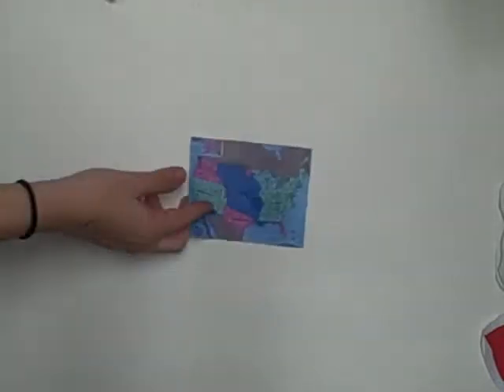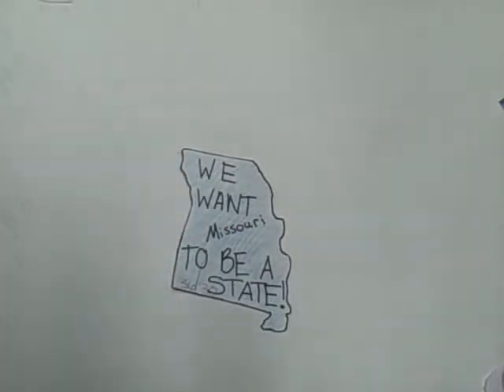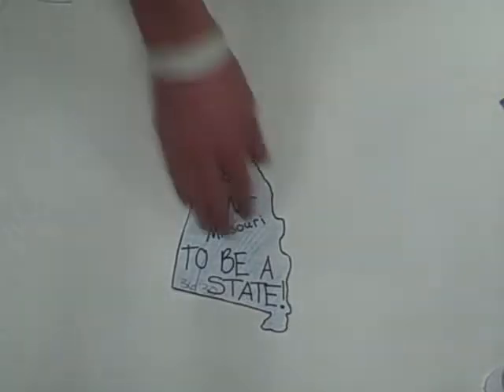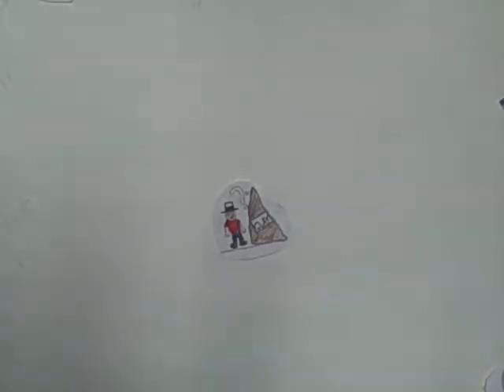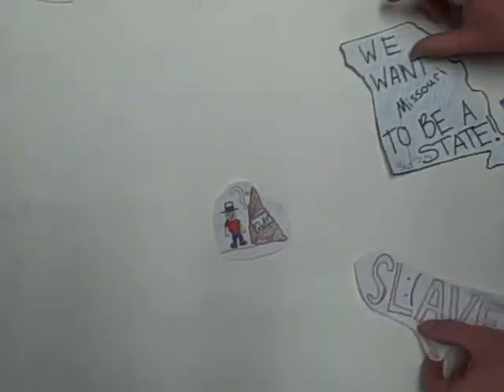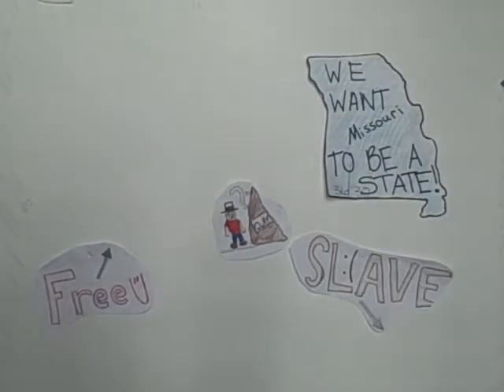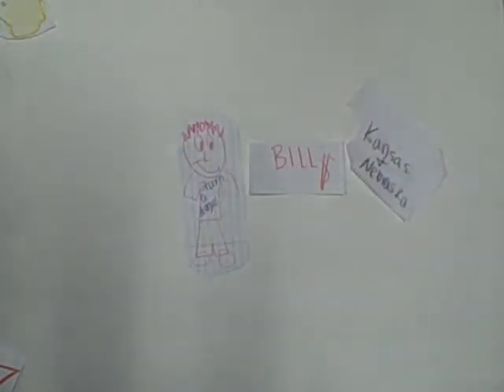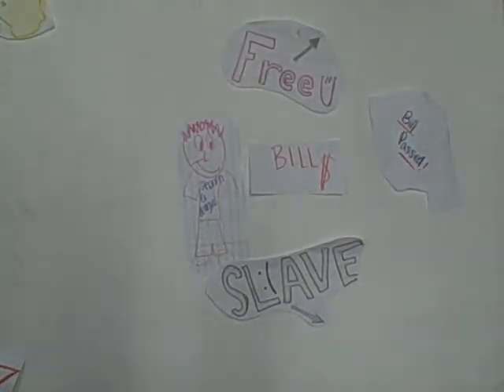The Compromises of 1820 & 1850 Common Craft Video 6th Hour - Mister Canton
A "Common Craft" explanation of the Texas Compromises of 1820 & 1850  by Mr. Canton's 6thHour US History class.